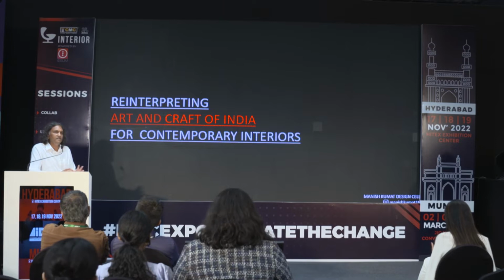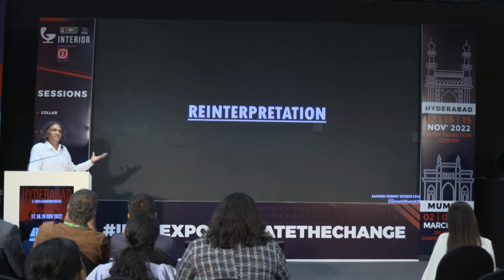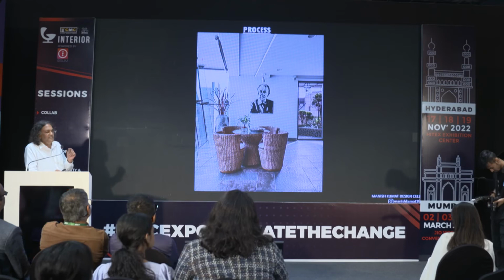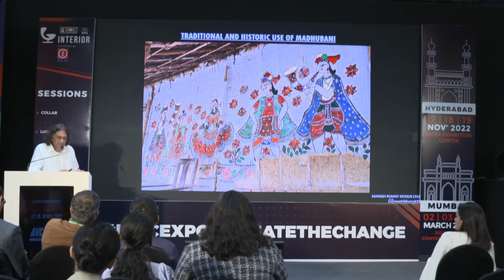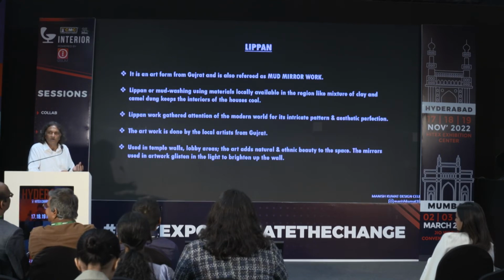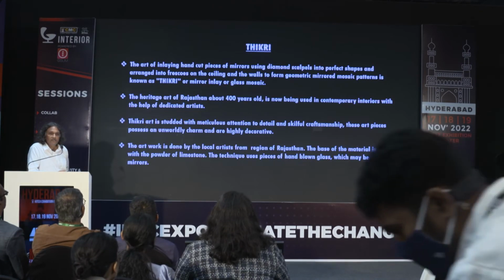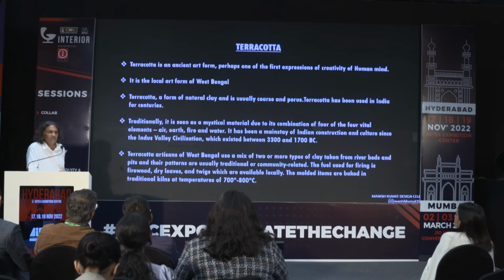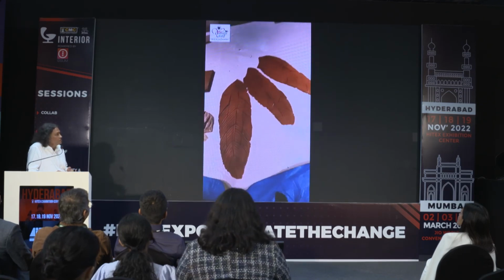Reinterpreting ART AND CRAFT of INDIA for contemporary Interiors by Manish Kumbhat at iDac Expo 3.0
Name of the Speaker, Organization: Mr. Manish Kumat, Manish Kumat Design Cell
Topic: Reinterpreting ART AND CRAFT of INDIA for contemporary Interiors.
Dated: 5th-7th May, 2022
Venue: Jio World Convention Centre, Mumbai